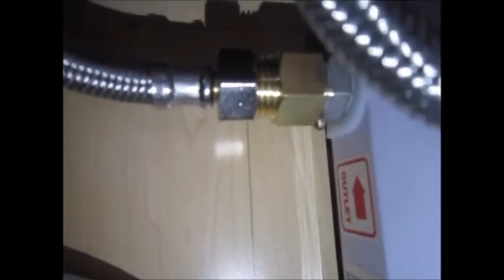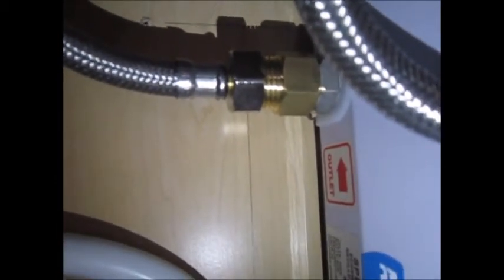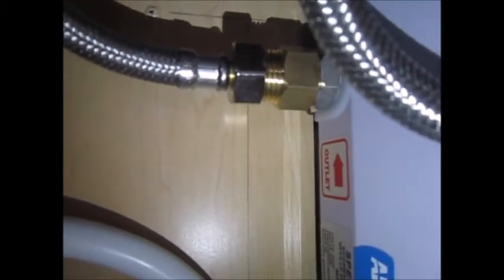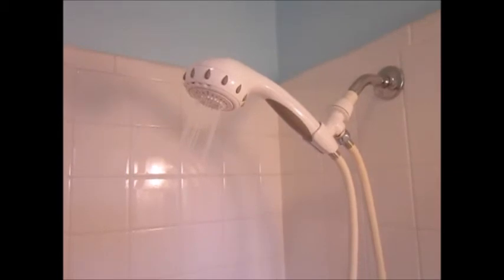EcoSmart 8 Tankless Water Heater Installation And Review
This device works great as a whole-house water heater in Florida--even in the winter.  A high-flow luxury shower head produces water too hot for a shower without mixing in some cold water.

I had to replace the Marey PP220 tankless water heater from a previous video because the flow detection only turns the device on when flow reaches 1.6 GPM.  This EcoSmart 8 turns on with only a half-gallon of flow per minute.